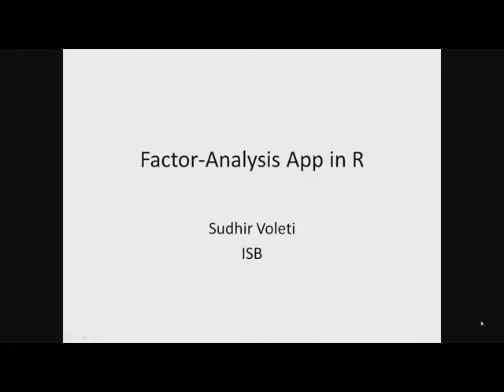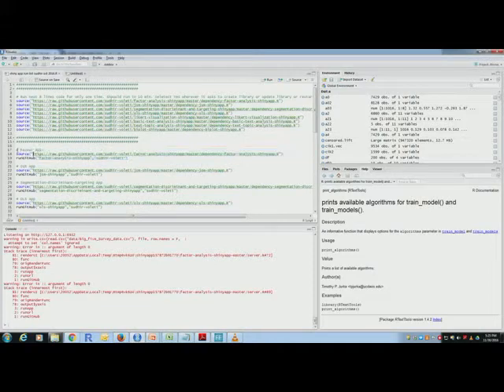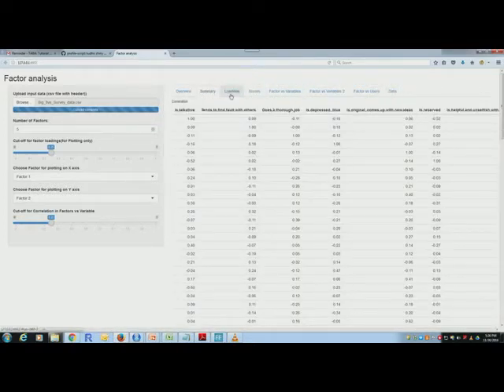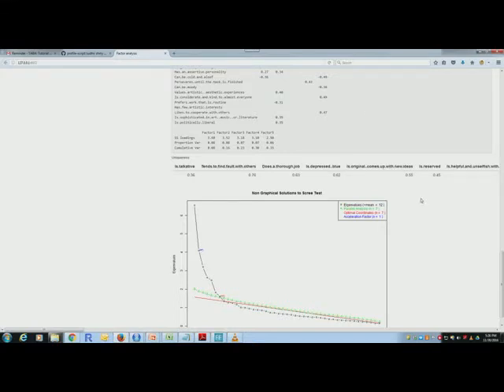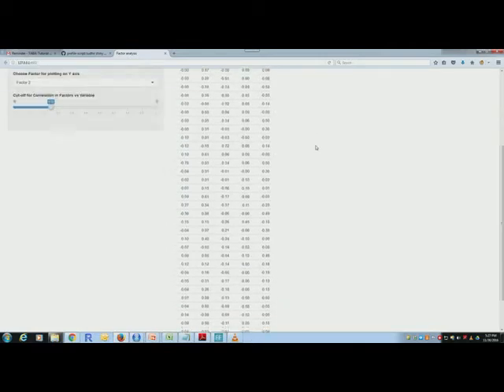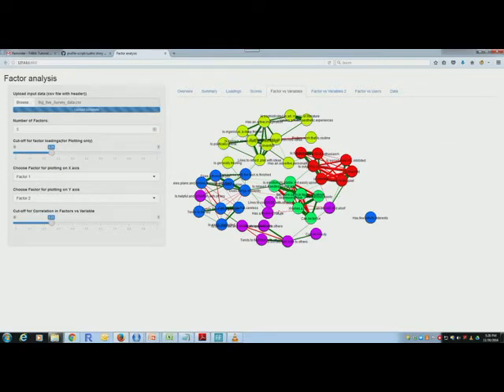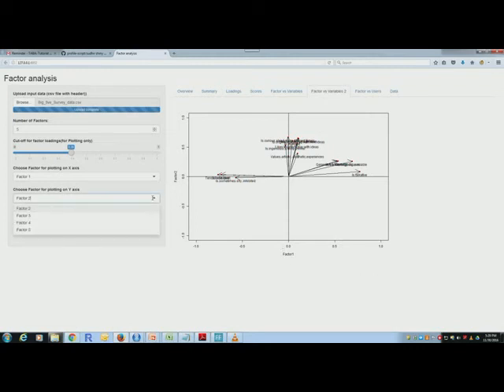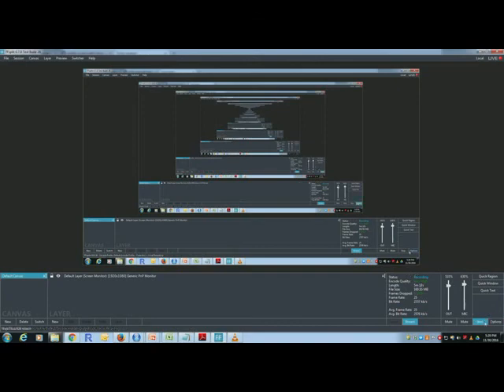Using Factor An shiny app in R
Navigating through a shiny app that automates factor-analysis in R.  My first attempt at making and posting a video tutorial for tools I made. Feedback most welcome.